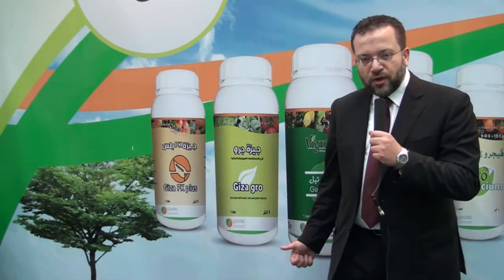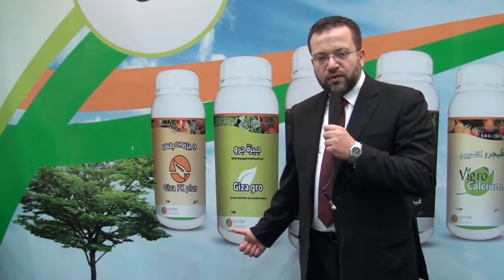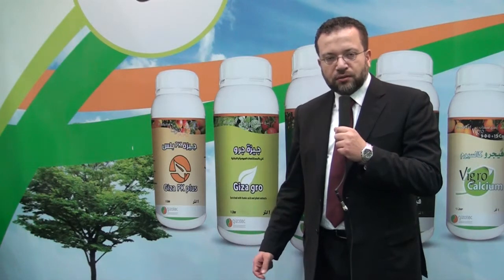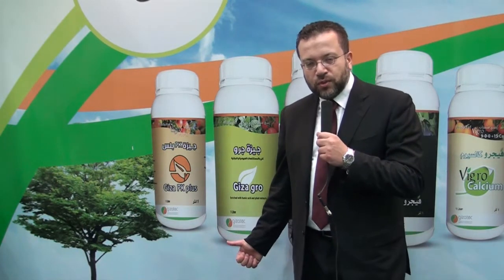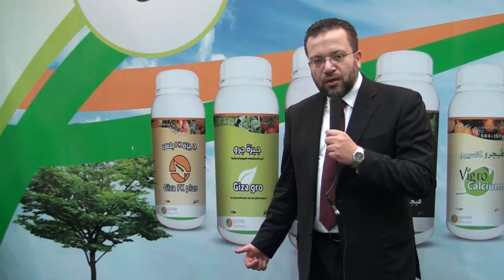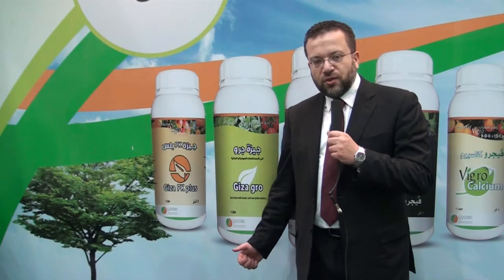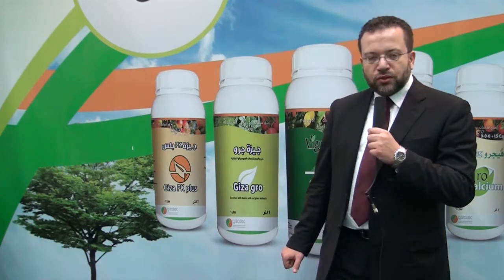Vigro Nitrogen, the favourite fertilizer for optimum plant growth.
Mohamed Helal (Gizatec 2014) Vigro Nitrogen is an organic-based Nitrogen fertilizer for plant growth and vegetative growth. With Vigro Nitrogen you can have vegetative growth at very hard environmental conditions in all soil types (like, high soil salinity, in  calcareous soils, acid soils and problematic soils). It can be applied through foliar application, fertigation and hydroponics. with Vigro Nitrogen you can get plant growth without negative effect flowering, fruit set or even fruiting. with Vigro Nitrogen you would get vegetative at the end of growing season where you do not need any nitrate accumulation in final fruits.
فيجرو _نيتروجين